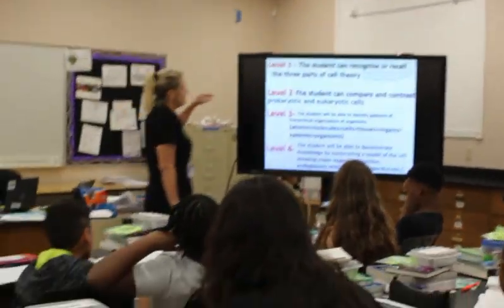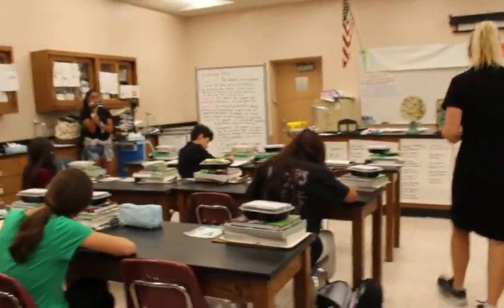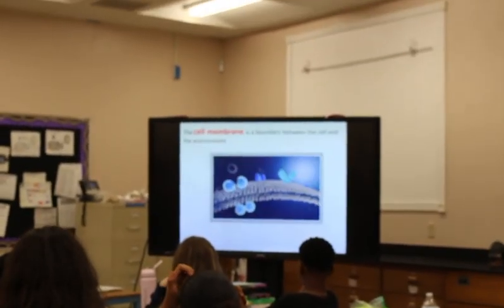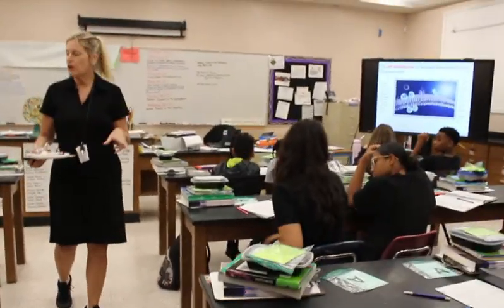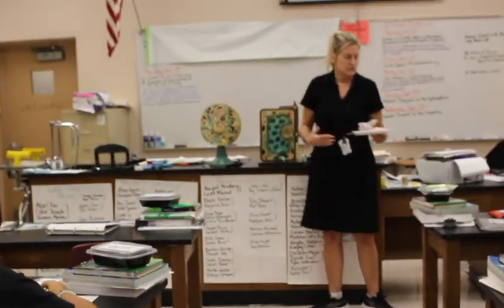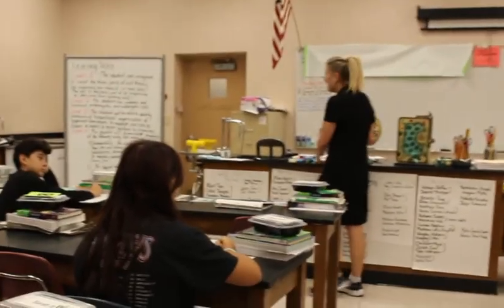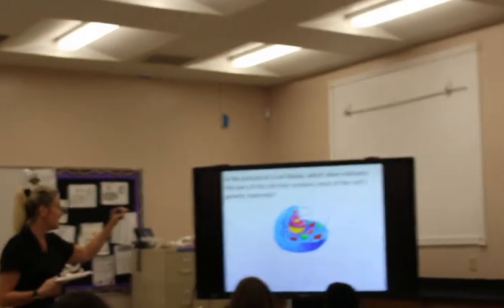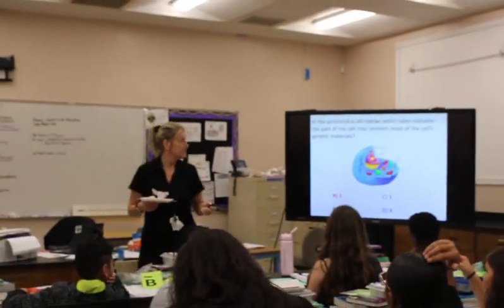National Boards 10 minute video 3 clips best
Judy Bremner's renewal for National Boards